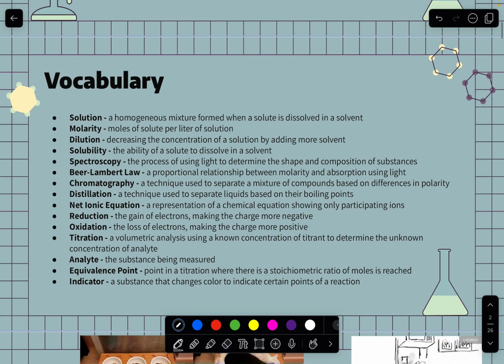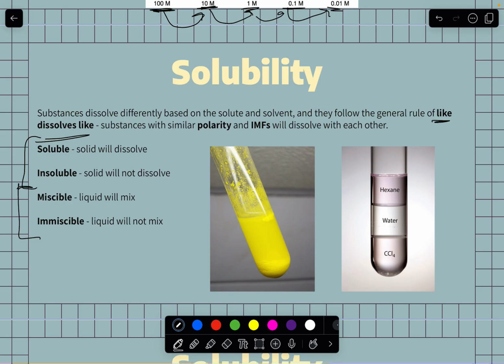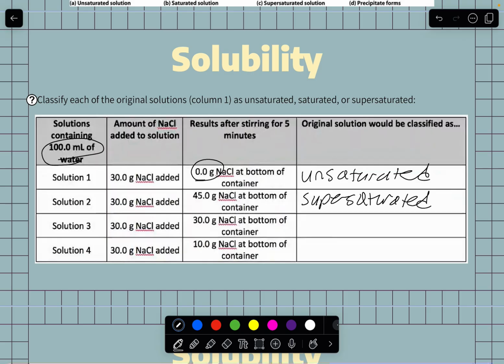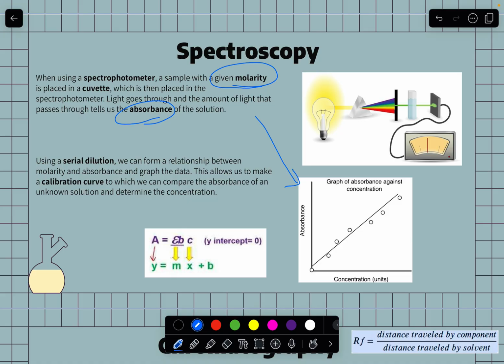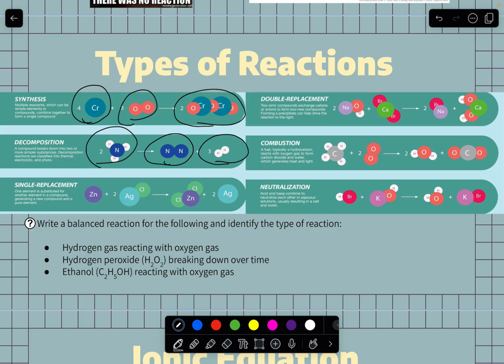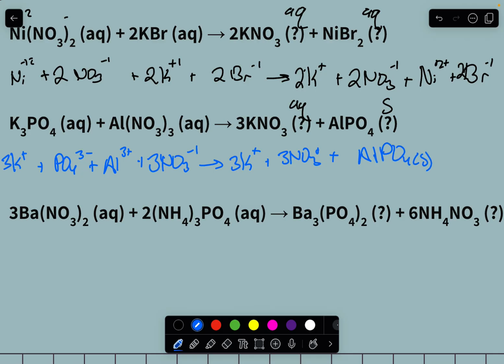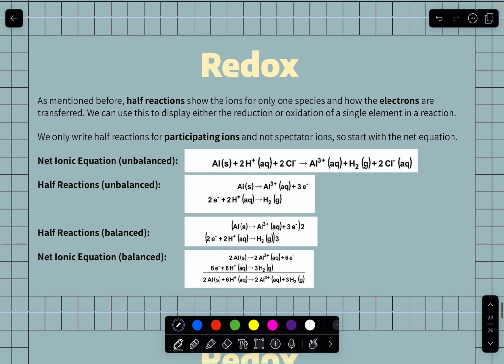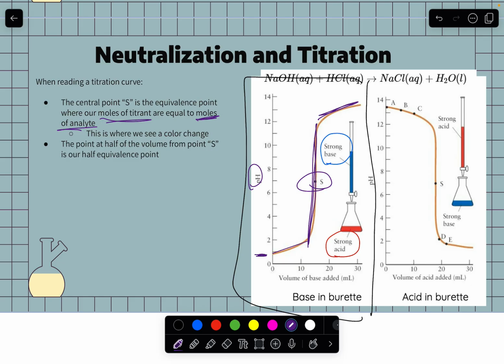AP Chemistry PHS - Unit 4 - Analytical Techniques for Solutions and Reactions